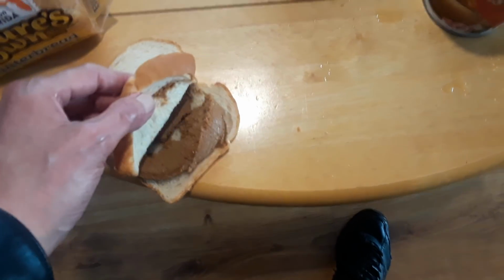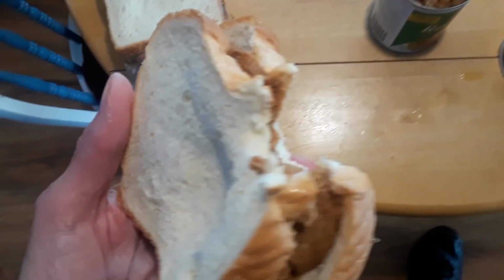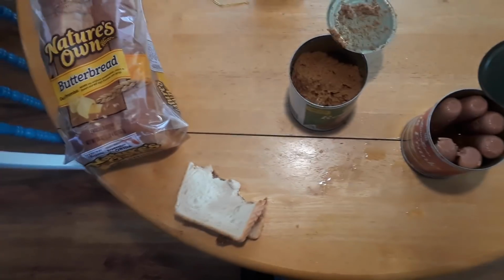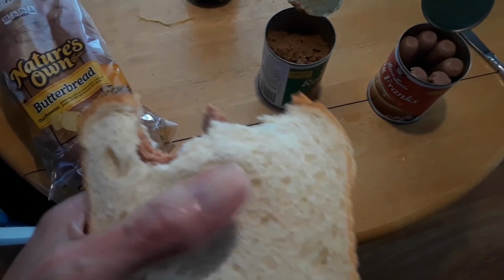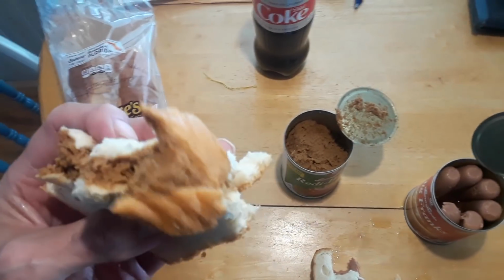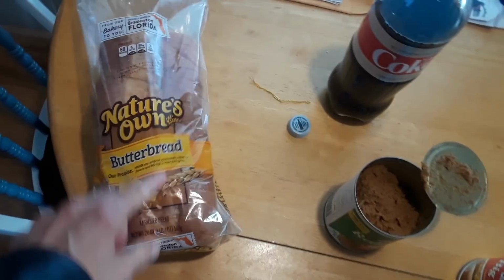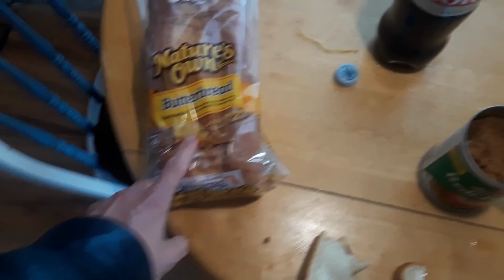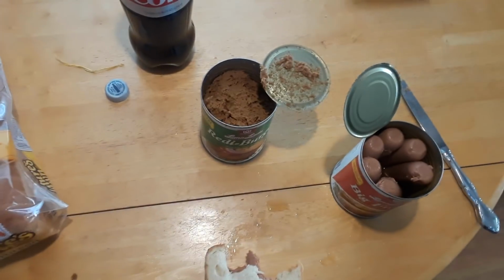pt2 redi- burger in a can. i eat it, my review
my review of  redi-burger